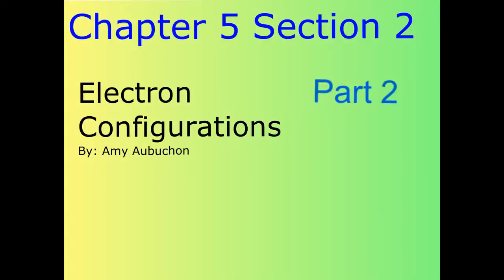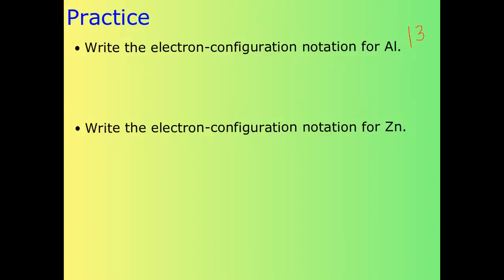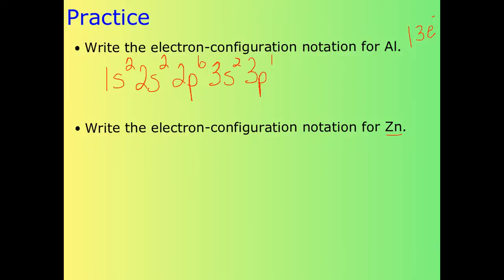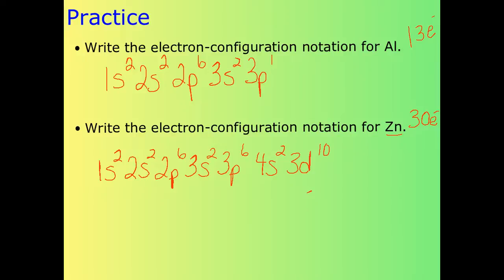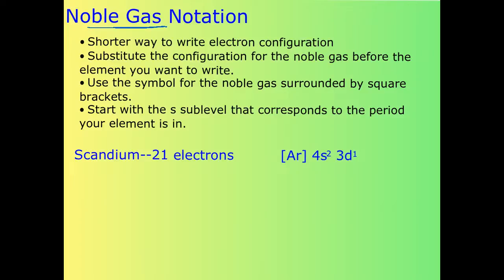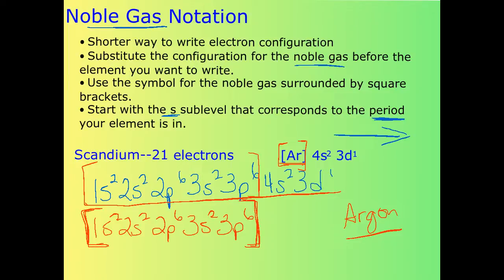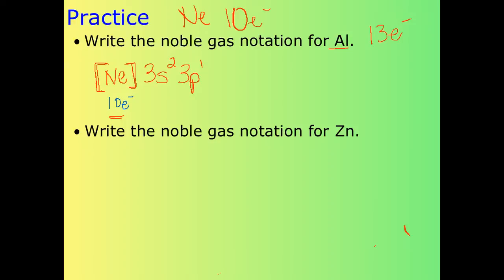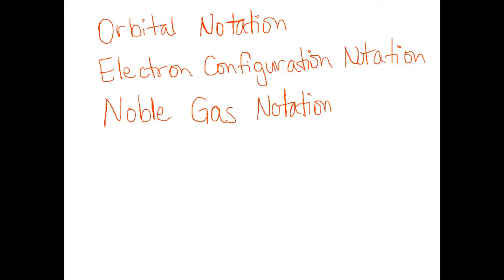Chem Sect 5.2 (part 2) Electron Configurations